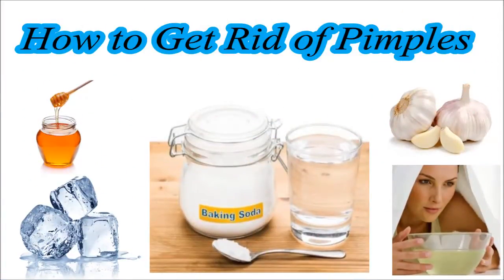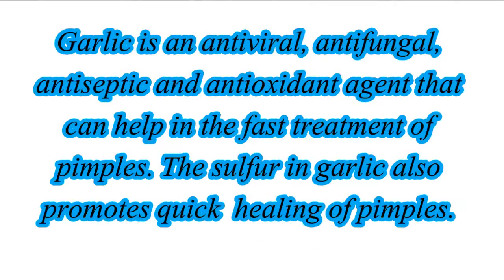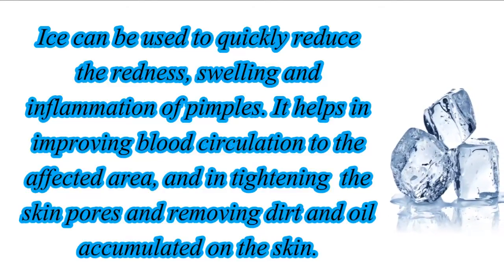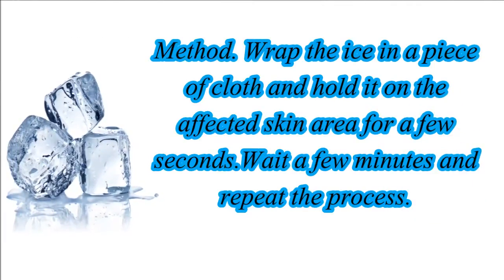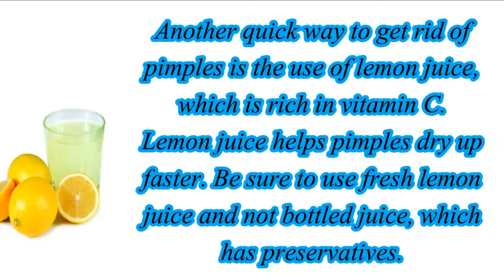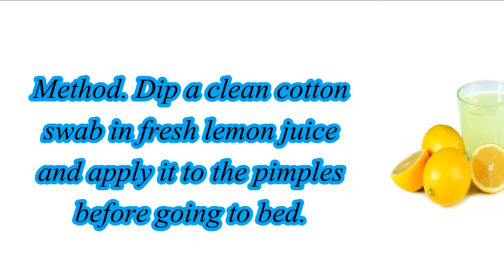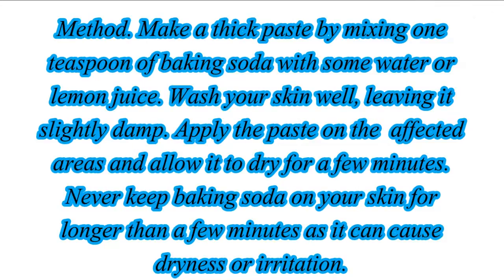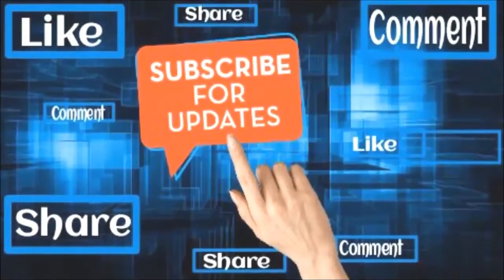How to Get Rid of Pimples Fast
Health Related More interesting Articles.